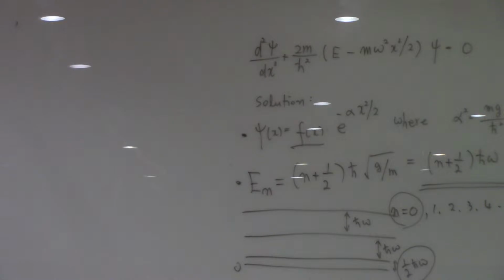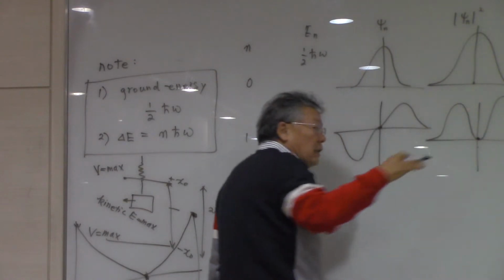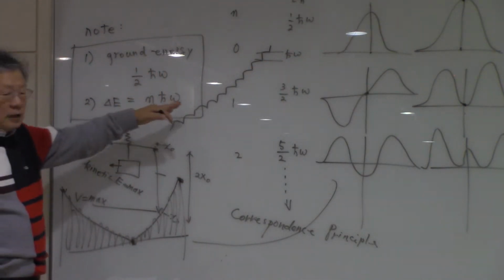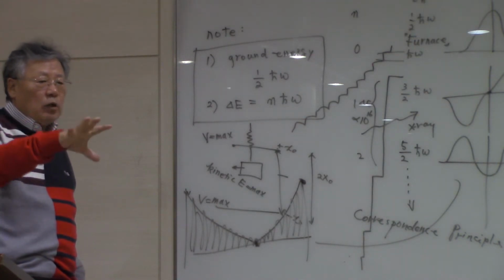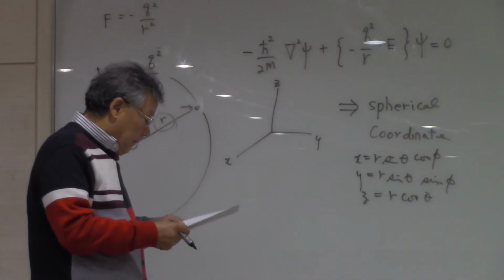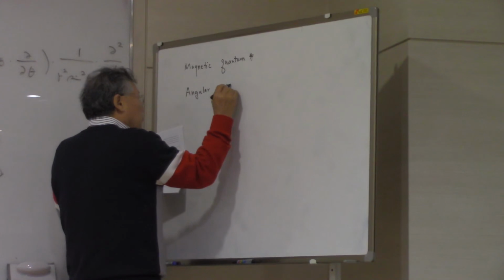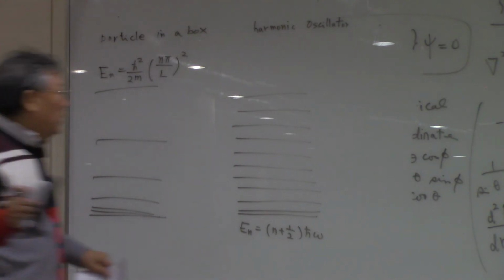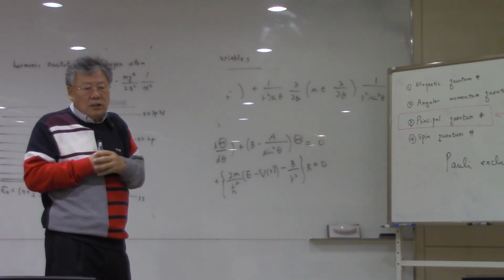Introduction to Electrical, Optical, Magnetic properties in solids. Oct 18 2017 part 2